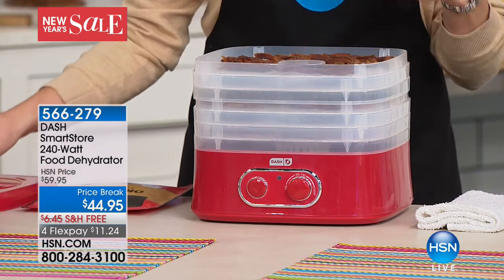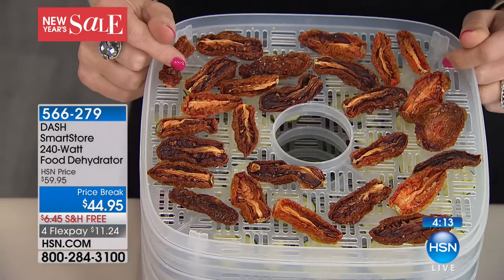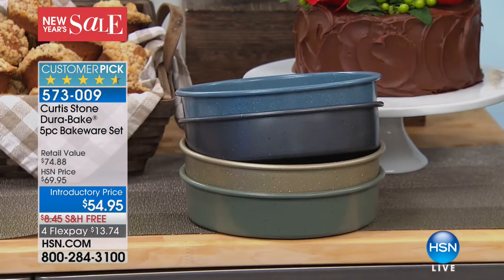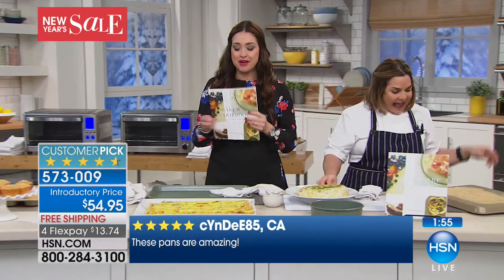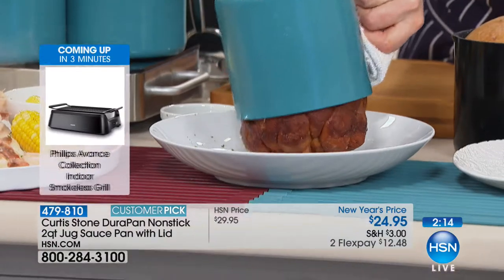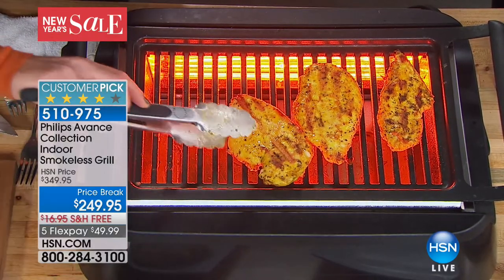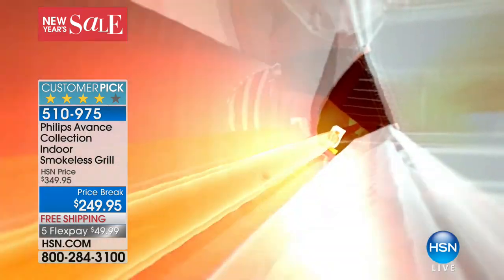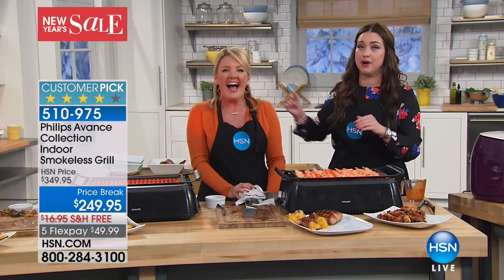HSN | Kitchen Innovations 12.30.2017 - 07 PM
Products designed to make cooking simple so you can spend less time in the kitchen but not sacrifice taste. Save time and money with innovative kitchen appliances and accessories.  Innovation means introducing something NEW, Novelty, technology driven. Save time and money with innovative kitchen appliances and accessories. Innovate your kitchen for the everyday gourmet in your home.